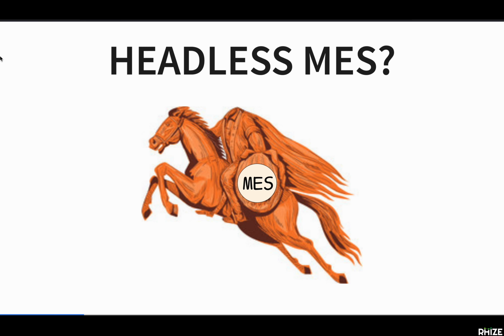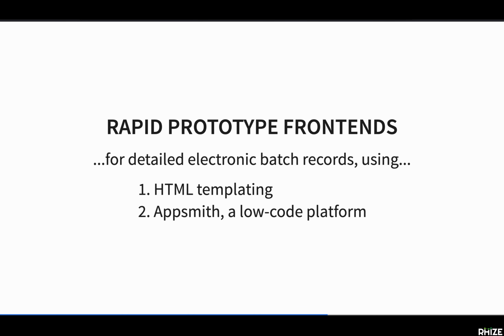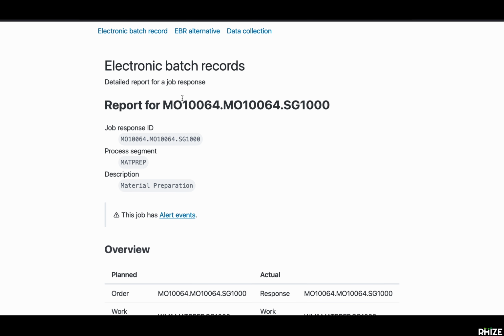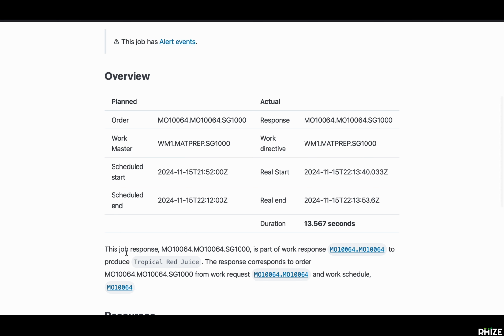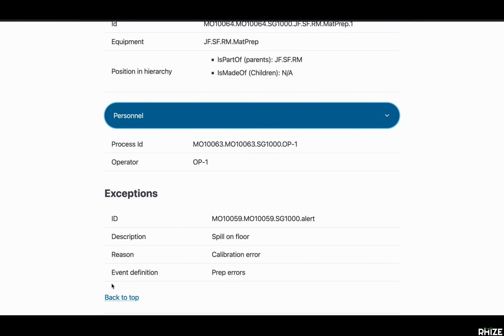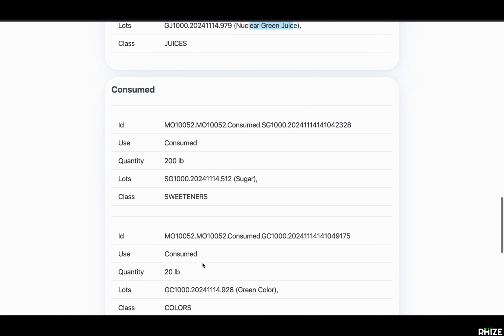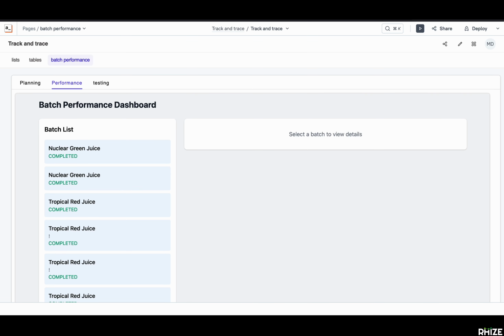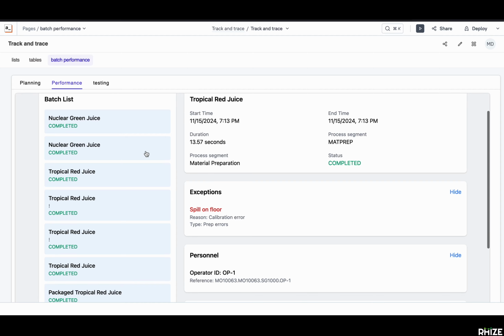Building an eBR front-end over Rhize